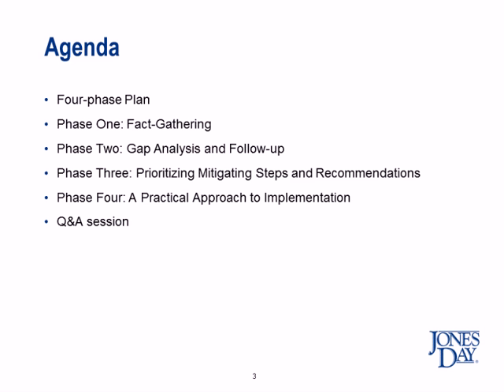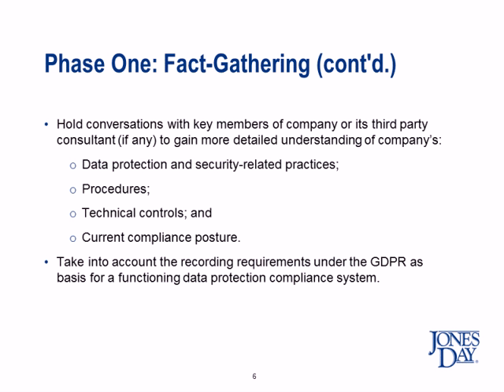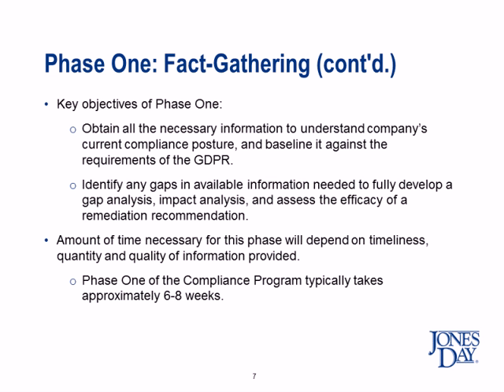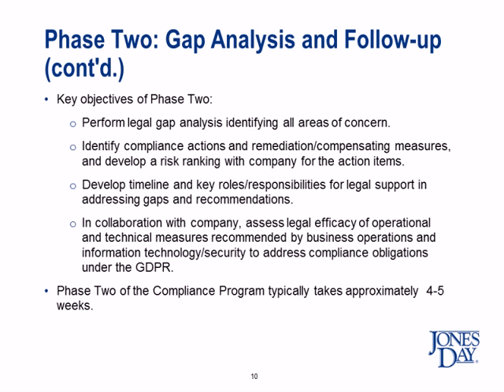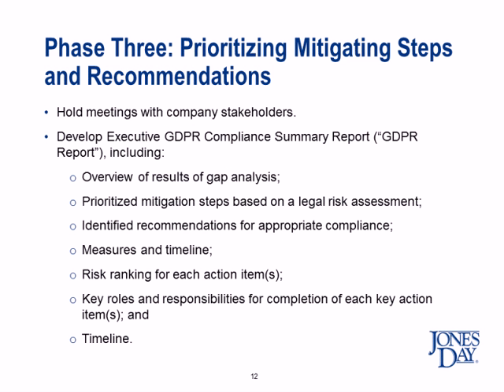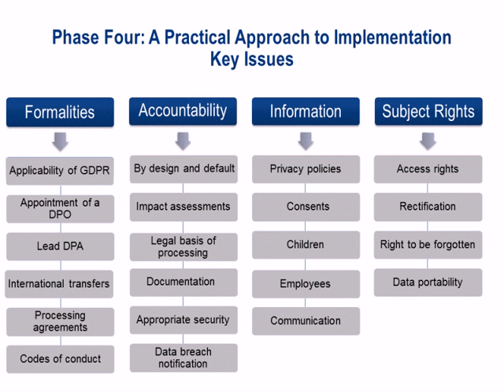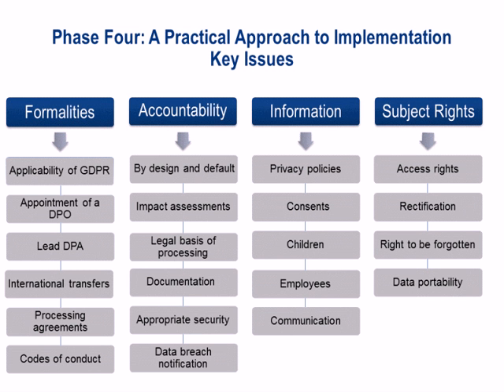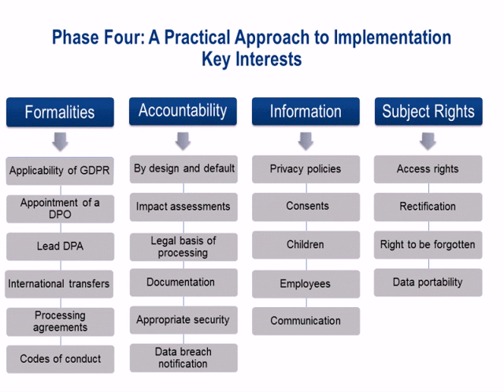How to Develop a GDPR Compliance Program, a Jones Day webinar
In May 2016, the European Union (EU) published the EU General Data Protection Regulation (GDPR). This major piece of legislation represents the most significant change in EU data protection law since 1995. It will apply in all EU Member States as of May 25, 2018. Jones Day hosted a series of webinars discussing different aspects of this new legislation. The second webinar in the series addressed how to develop a GDPR compliance program.

This Emerging Issues video is the first in a series about possible changes under the Trump Administration and Congressional Republican leadership. The video includes excerpts of remarks made in March 2017 by Joe Goldman, co-leader of the Firm's Global Tax Practice, regarding how the U.S. economy has evolved from a manufacturing-based economy to an IP-based economy, while the corporate tax rules based on source and residence have failed to keep up. Mr. Goldman discusses President Trump's 2016 campaign proposals for reducing rates, creating business incentives, broadening the tax base, and charging a one-time repatriation tax on foreign earnings. He also discusses the cost of these proposals and the revenue and reconciliation bill that will be required. Finally, he compares some of the business tax provisions of the House Blueprint (A Better Way) to President Trump's 2016 campaign proposals.

Jones Day webinars and videos and their contents should not be construed as legal advice on any specific facts or circumstances. The contents are intended for general information purposes only and may not be quoted or referred to in any other publication or proceeding without the prior written consent of the Firm, to be given or withheld at our discretion. The information contained in or any distribution of this webinar or video is not intended to create, and receipt does not constitute, an attorney-client relationship. The views set forth herein are the personal views of the authors and do not necessarily reflect those of the Firm.